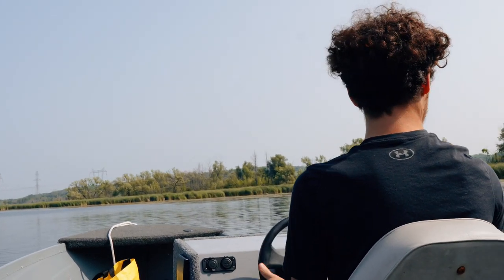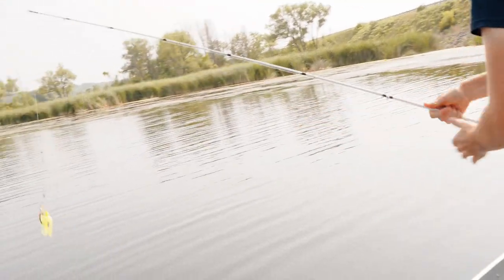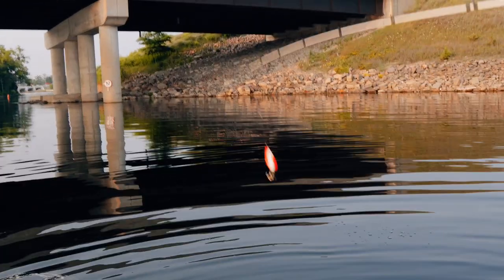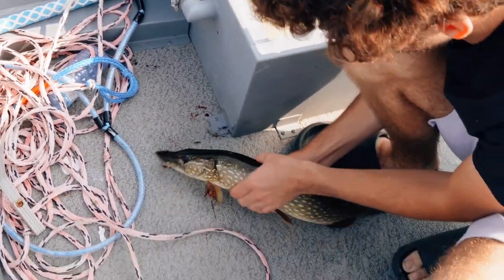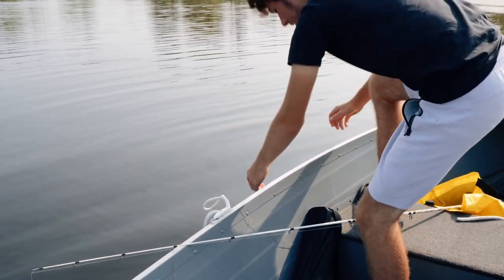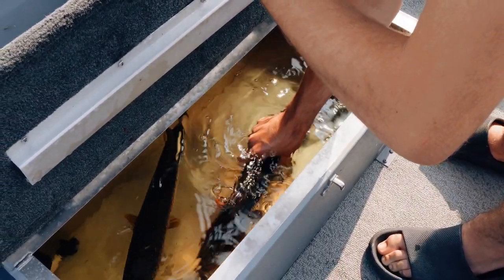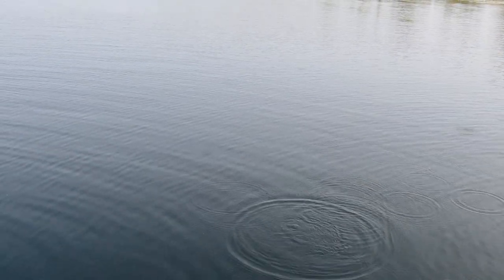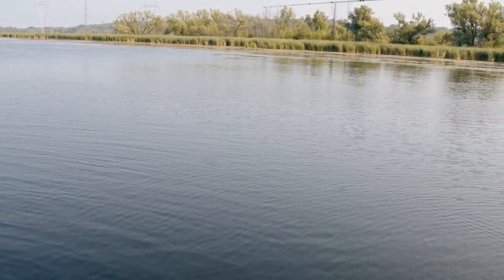Fishing Trip With Nick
On an Epic Fishing Adventure with my friend Nick.
Mastering the Art of Angling in Untamed Waters!

Join us as we cast our lines into the heart of untamed waters, unlocking the secrets of reeling in trophy-sized catches.

Watch this content on facebook: [ Coming soon ]

More Travel Vlog's & special food recipes of Asif Rahi - The Hungry Chef

Special food recipes by Asif Rahi - The Hungry Chef

Travel vlog of Asif Rahi - The Hungry Chef

Thank you for stay tuning with me.

Ignore_This_Site

spearfishing vlog
fishing
catch clean cook
lobster catch and cook
Fishing Adventure
deep sea fishing
fishing in river
fishing and cooking
fishing freaks
fish trap
squirrel trap
fishing videos
bait fishing trap
fisherman
roblox bedward fisherman
fisherman cove Chennai
deep sea fishing battle
fishing drone
crazy fishing
river monsters
river fishes
sea fishing video
river fishing video
sea fishes